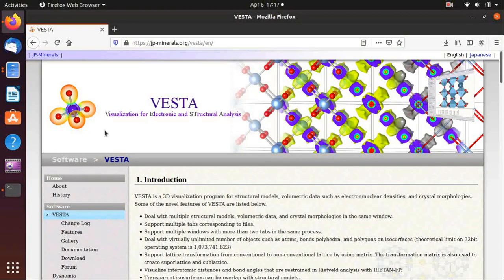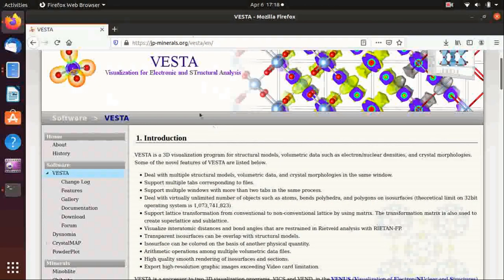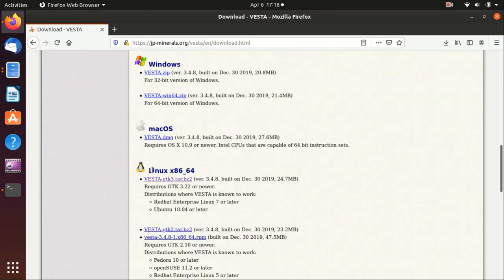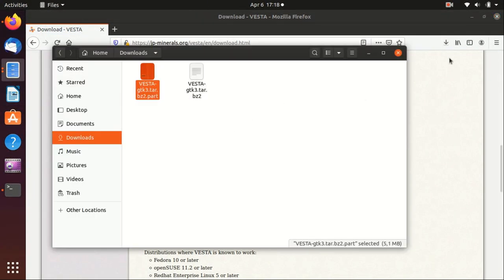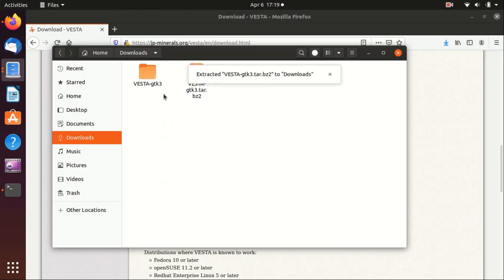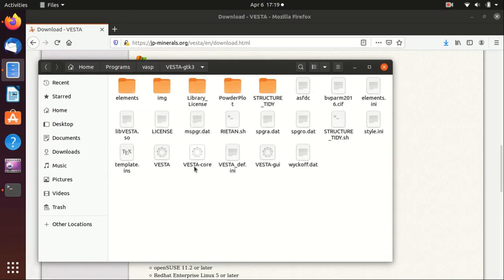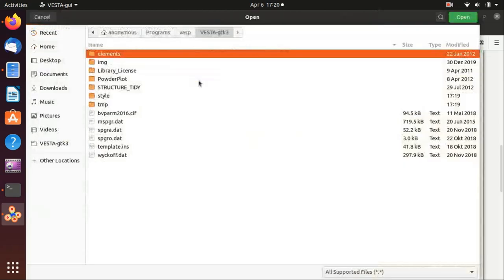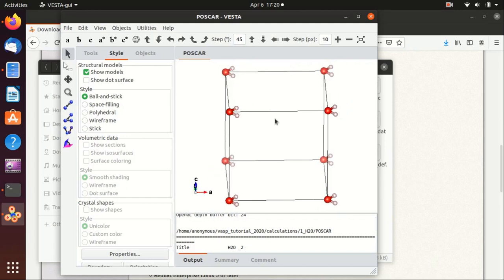vasp tutorial: 7.2 visualization software (vesta) installation